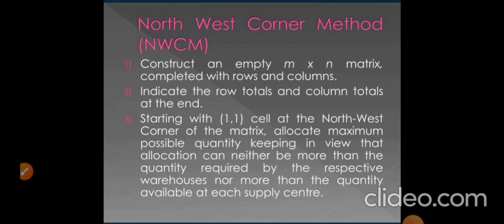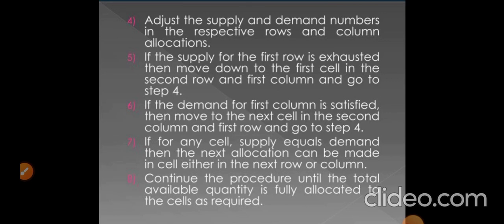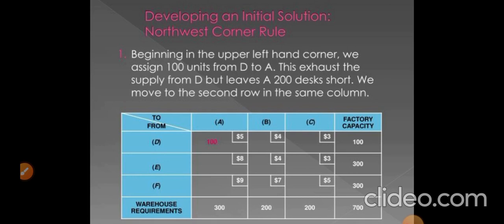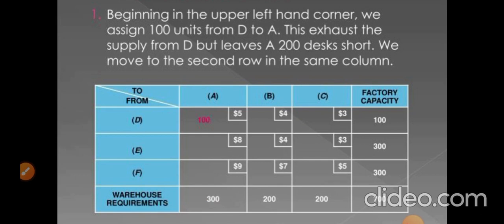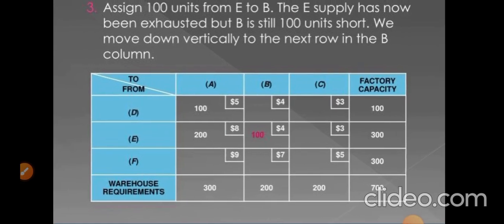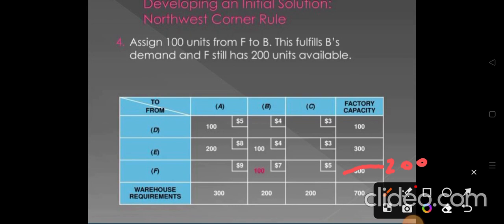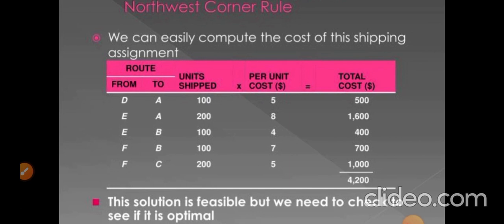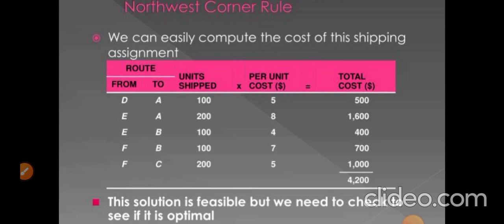SJCTNC-R PADMAPRIYA-EMT618S-OPERATION RESEARCH-UNIT 2-TRANSPORTATION PROBLEM